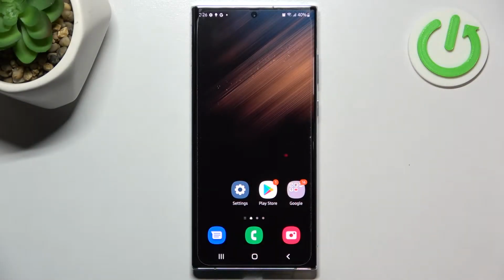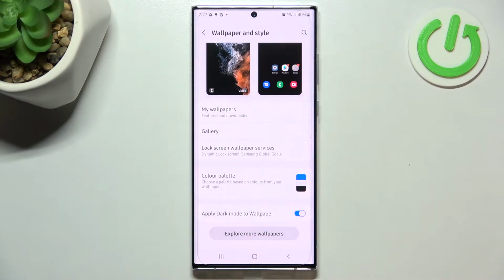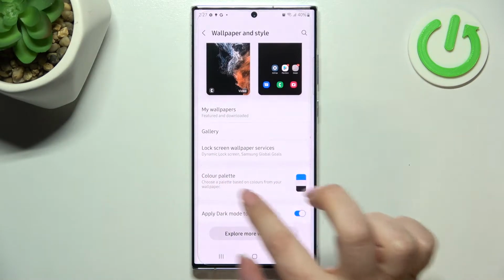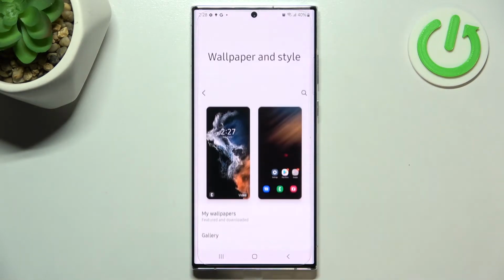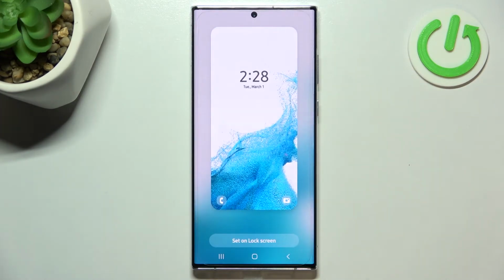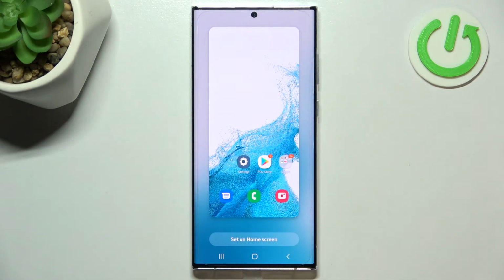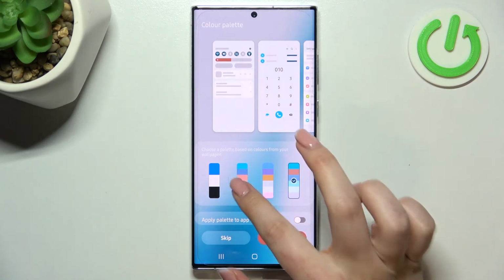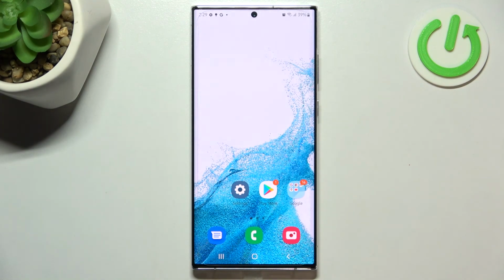How to Change Wallpaper on SAMSUNG Galaxy S22 Ultra - Set Up Wallpaper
Find out more info about SAMSUNG Galaxy S22 Ultra:
Hi! If you want to know how to change the wallpaper to SAMSUNG Galaxy S22 Ultra, watch this tutorial. Our specialist will show you where the gallery with all wallpapers is located and will show you how to set a new wallpaper for both the lock screen and the home screen on your device. You can choose standard, static wallpaper or set live wallpaper - check them all. If you want, you can download more wallpapers from Google Play Store or from the SAMSUNG Store. You can also set a photo from the gallery as wallpaper - we will show you how to do it. Go to our YouTube channel if you want to know more about your SAMSUNG Galaxy S22 Ultra.

How to change wallpaper on SAMSUNG Galaxy S22 Ultra? How to set up wallpaper on SAMSUNG Galaxy S22 Ultra? How to set wallpaper on home screen in SAMSUNG Galaxy S22 Ultra? How to set wallpaper on lock screen in SAMSUNG Galaxy S22 Ultra?